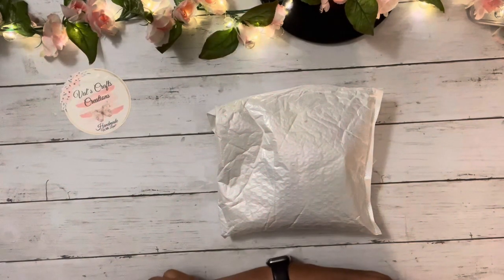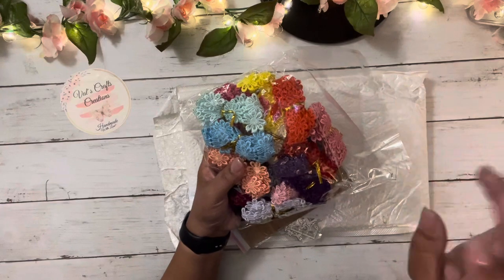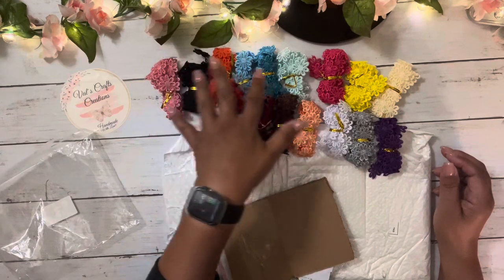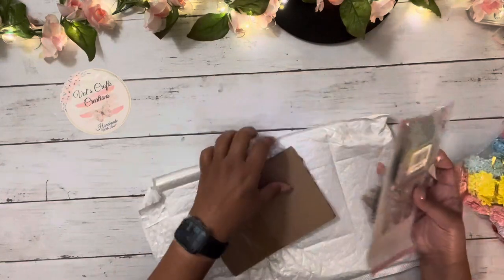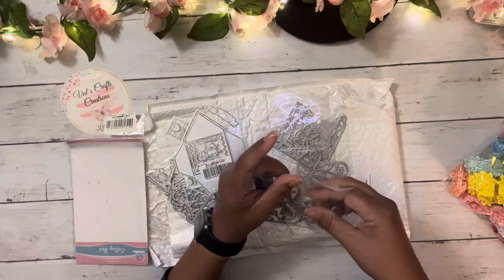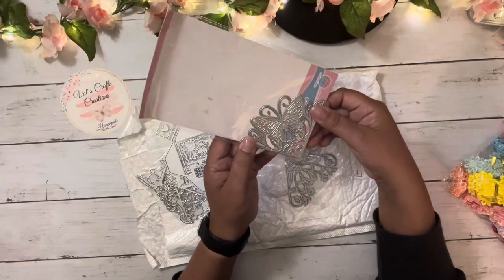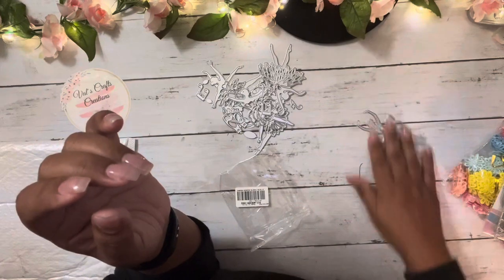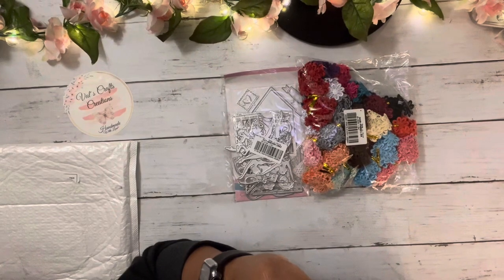Let’s unbox these wonderful products- Globeland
In this video I am unboxing these amazing products from Globeland. Come and do the unboxing with me!